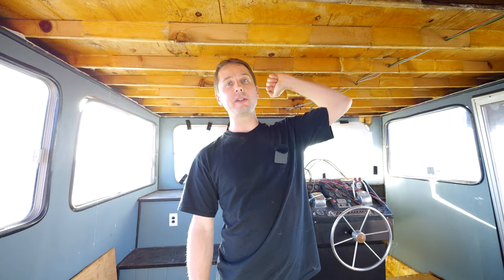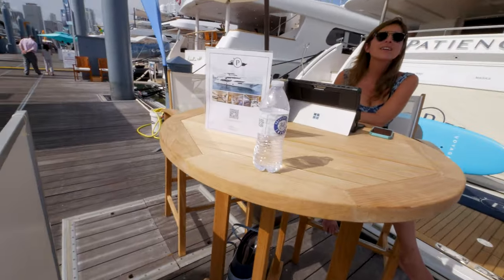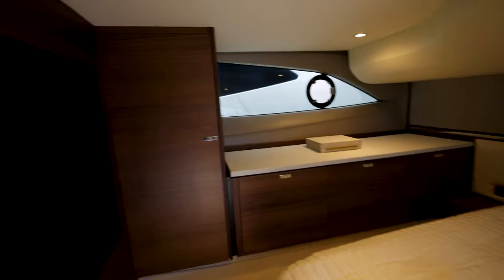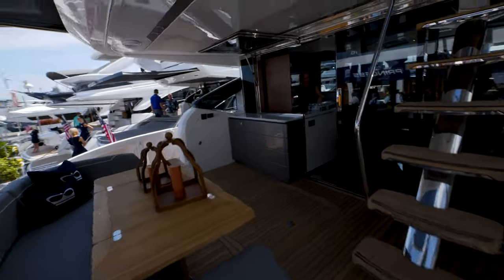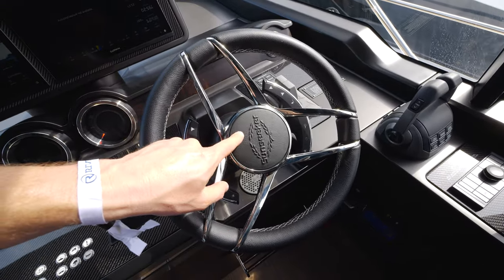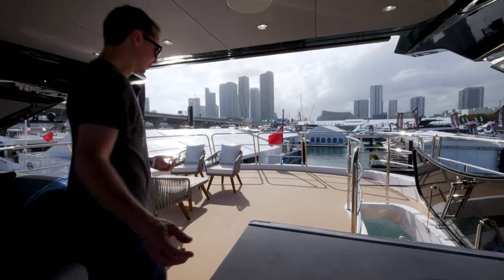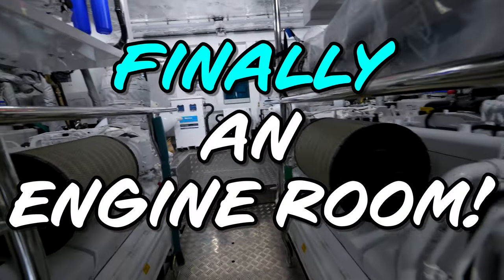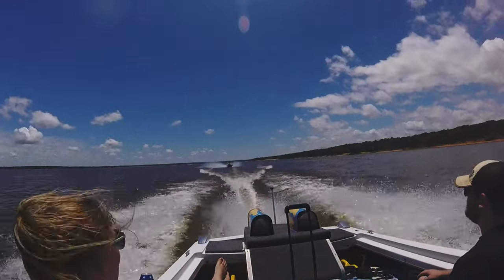Getting Inspiration For Our Houseboat From Superyachts!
Rogue Wave Episode 27: I head to the Miami International Boat Show to tour some superyachts like the Ahpo. We are trying to get ideas for the Enigma houseboat restoration and wanted to see what fancy new boats are built like. Saw some neat Princess, Sunseeker, and Riviera yachts.

▶ Timestamps:
00:00 Intro
01:25 Ahpo Yacht
03:48 Princess 45 Yacht
07:15 Princess S66 Yacht
09:20 Sunseeker Predator 65
10:55 Sunseeker 88 Yacht
14:11 Engine Room
15:30 Kyle's Thoughts on Boat Show